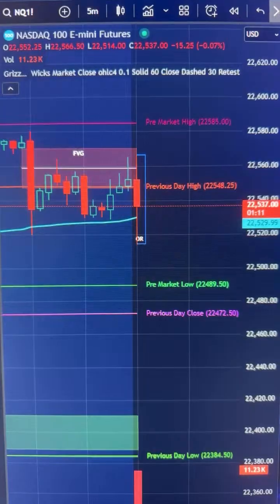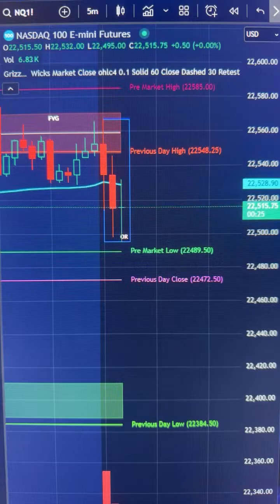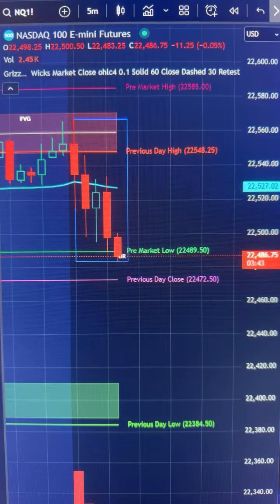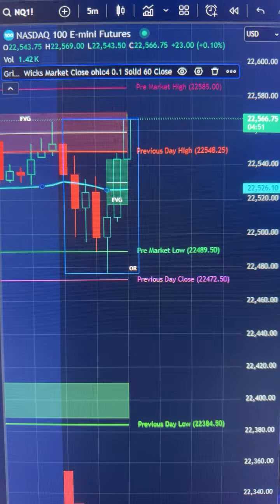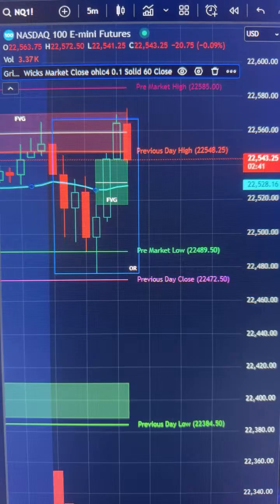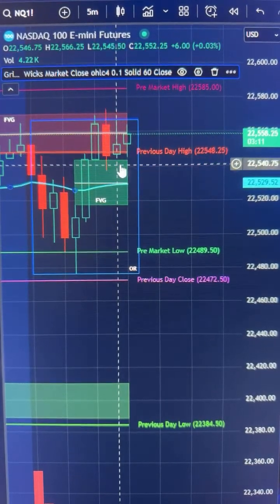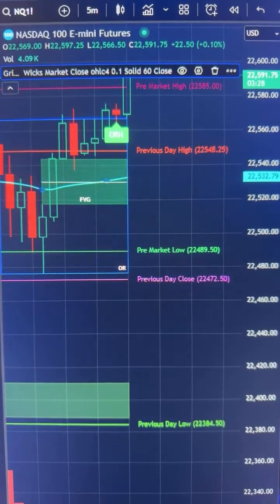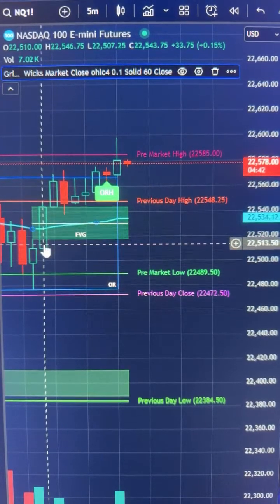Grizzly_Trades is live!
Grizzlytrades.com